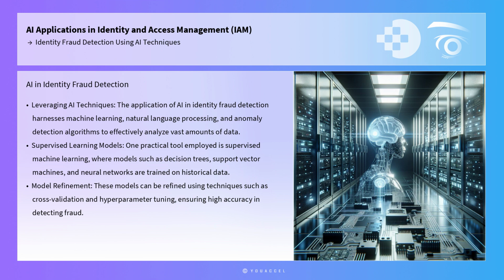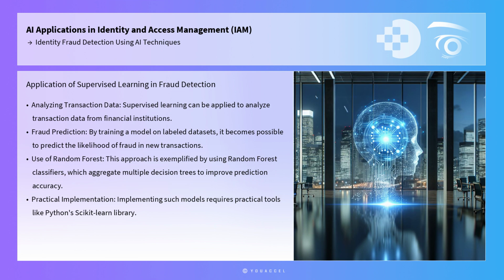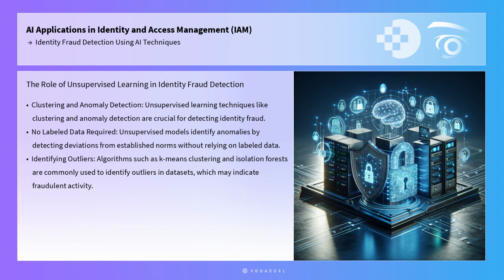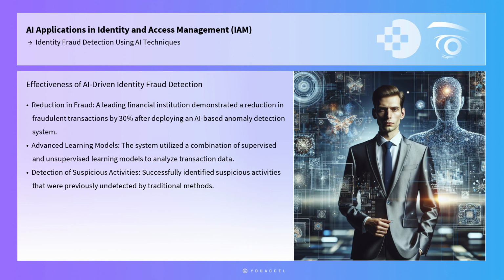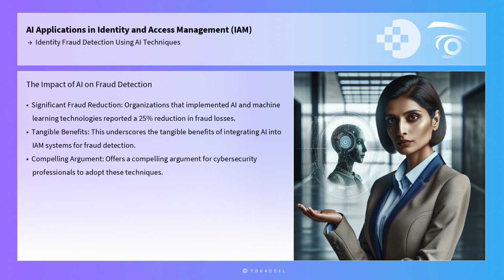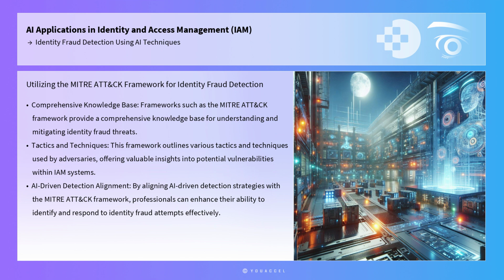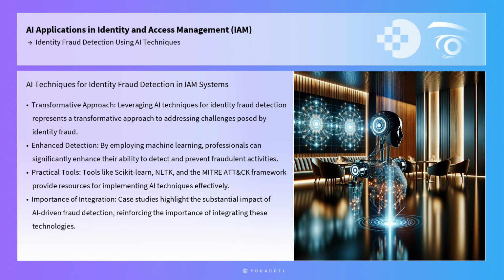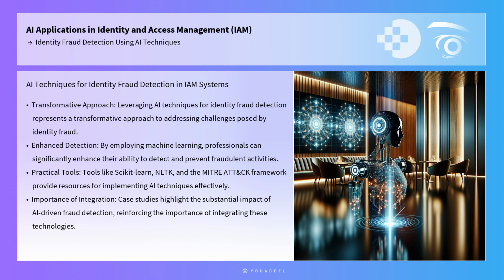Identity Fraud Detection Using AI Techniques | Exclusive Lesson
Identity fraud remains a significant threat in the digital age, with an increasing number of individuals and organizations falling victim to this pervasive crime. Utilizing artificial intelligence (AI) techniques for identity fraud detection within Identity and Access Management (IAM) systems offers a robust solution to combat these threats. AI-driven techniques provide actionable insights into identifying and preventing fraudulent activities, delivering a powerful toolset for cybersecurity professionals seeking to enhance their skills in the CompTIA CySA Certification domain.The application of AI in identity fraud detection harnesses machine learning (ML), natural language processing (NLP), and anomaly detection algorithms to effectively analyze vast amounts of data, identifying patterns indicative of fraudulent behavior. One practical tool employed is supervised machine learning, where models such as decision trees, support vector machines (SVM), and neural networks are trained on historical data to recognize fraudulent patterns. These models can be refined using techniques such as cross-validation and...

CompTIA CySA AI Certification

Course Summary:
Dive into the thrilling world of cybersecurity where artificial intelligence meets cutting-edge defense strategies! This dynamic course is an exhilarating journey designed for ambitious cybersecurity enthusiasts eager to explore the transformative power of AI in safeguarding digital realms. Unlock the secrets behind the CompTIA CySA AI certification as you uncover the essential frameworks that are reshaping the cybersecurity landscape. Begin your adventure with a solid grounding in cybersecurity fundamentals, setting the stage for a deep dive into AI's pivotal role in fortifying security measures. Engage with riveting discussions and gain expert insights into the evolution of cyber threats and the revolutionary AI-driven tactics engineered to combat them. This foundational understanding propels you into advanced territories where sophisticated algorithms and data analysis techniques reveal how AI anticipates and neutralizes threats in real-time, ensuring you stay a step ahead in the cyber race. As you progress, grapple with the ethical dimensions of...

Course Learning Objectives:
- Understand foundational principles of cybersecurity.
- Explore AI's role in enhancing security measures.
- Analyze the evolution of cybersecurity threats.
- Learn AI approaches to mitigate cyber risks.
- Examine AI algorithms for threat detection.
- Gain skills in AI data analysis for security.
- Study real-time AI threat prediction models.
- Explore complexities of AI in cybersecurity.
- Discuss ethical considerations of AI in security.
- Understand privacy concerns in AI usage.
- Address potential AI bias in decision making.
- Balance tech advancement with ethical responsibility.
- Investigate future trends in AI cybersecurity.
- Anticipate changes in cybersecurity landscape.
- Gain insights into AI innovations in security.
- Prepare to contribute to cybersecurity field.